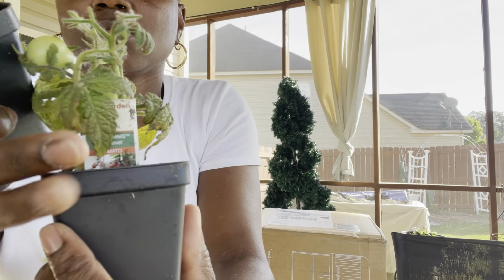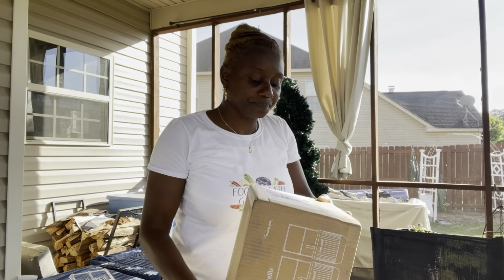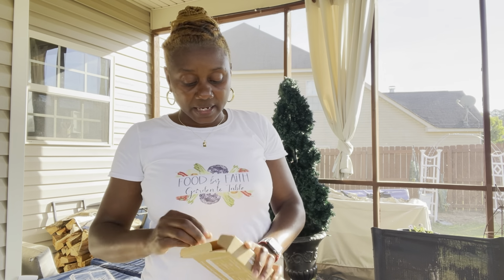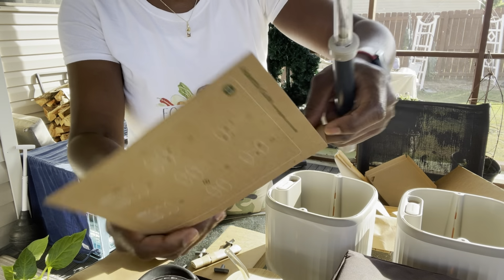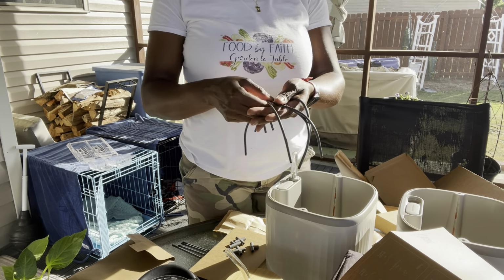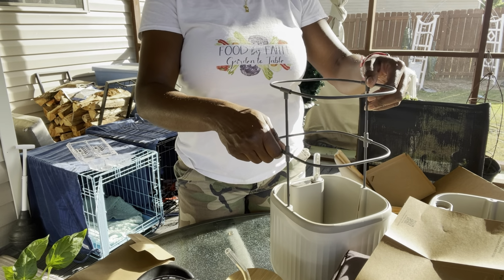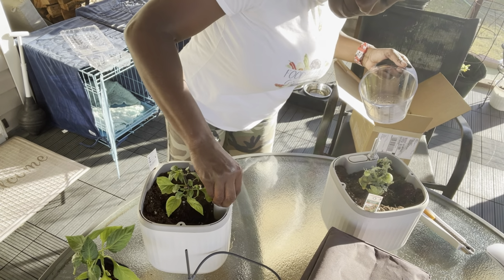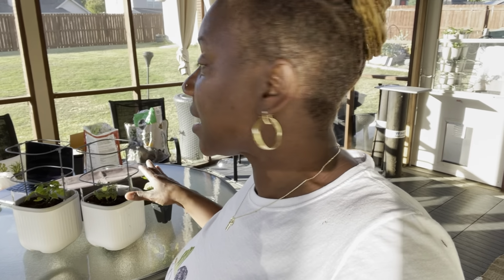Mail call yayyy.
Thank you for hanging out with me.  Remember to get up, get out, and grow something.

FLOWSOLE: here is the link to our product

Lunchbag
10%code：10FLCTWOD